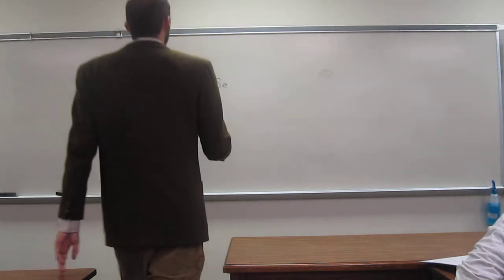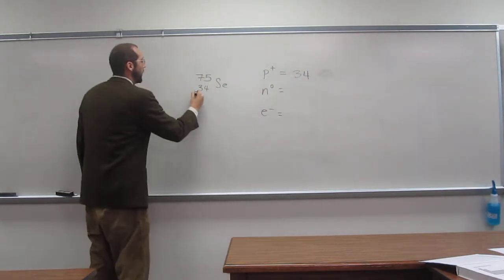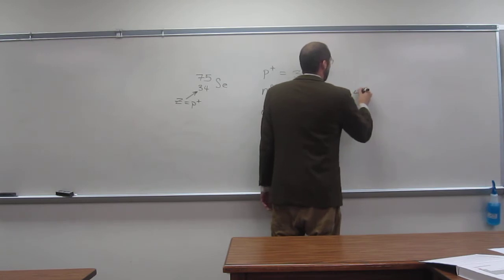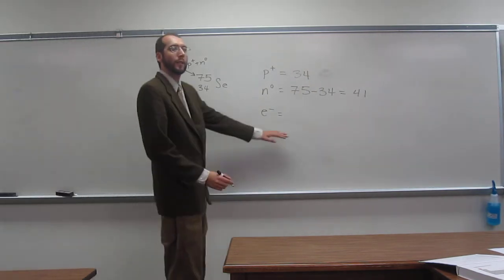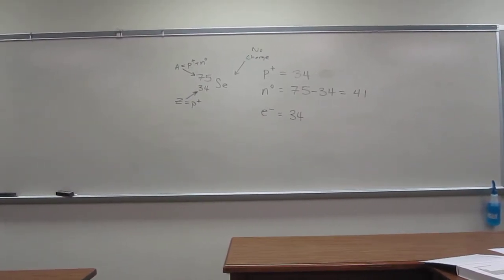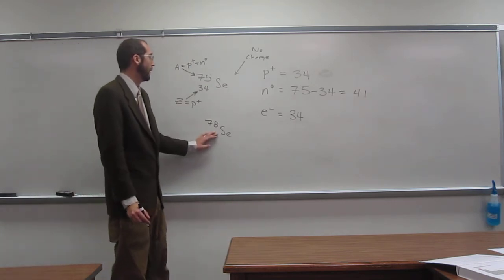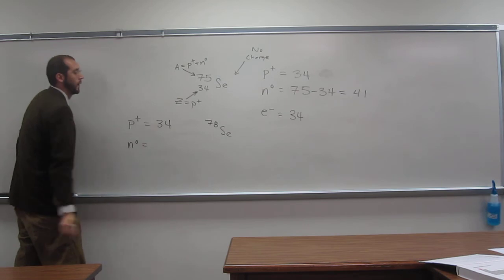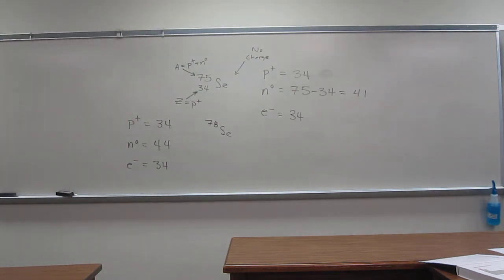Predicting subatomic particles in isotopes (selenium)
The pictured selenium isotope is used medically for diagnosis of medical disorders. How many protons, neutrons, and electrons does this isotope contain?